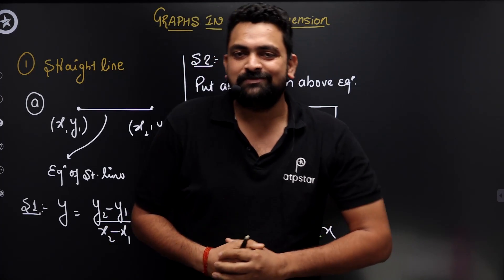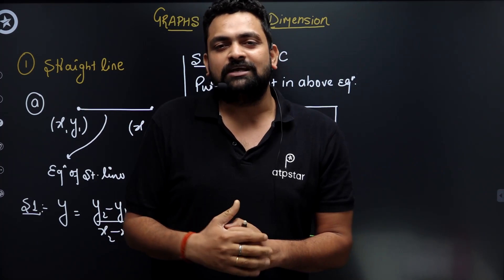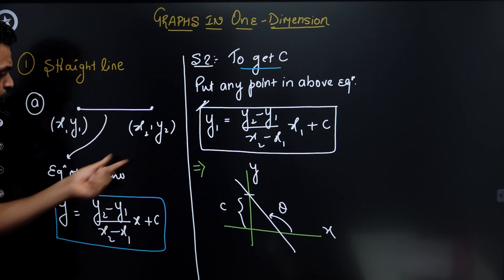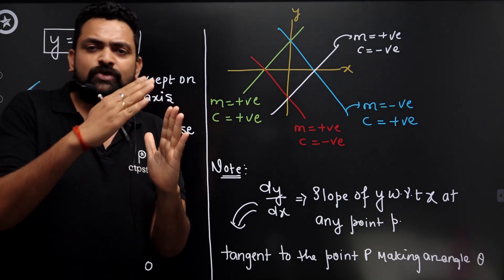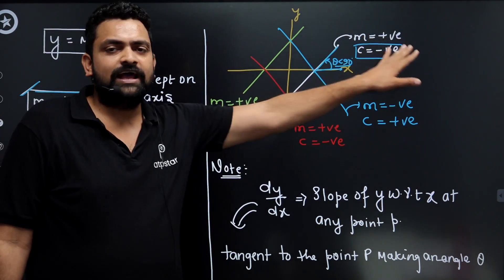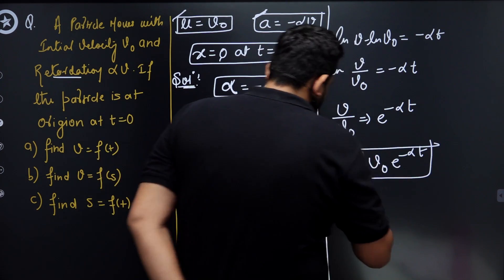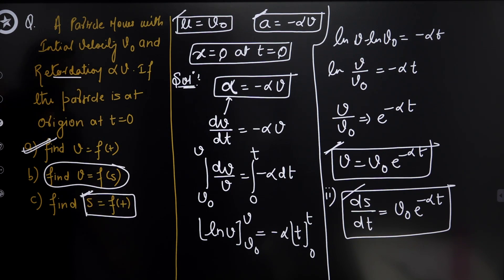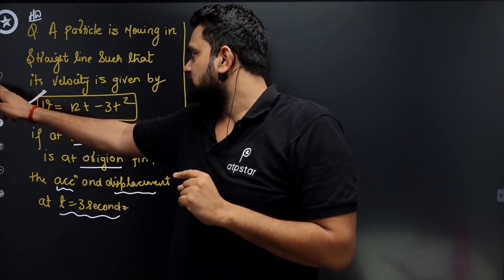NEET 2021 | Functions Problem Solving Tricks in Kinematics | Physics | Mini shot | ATP STAR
𝐃𝐨𝐰𝐧𝐥𝐨𝐚𝐝 𝐀𝐓𝐏 𝐒𝐓𝐀𝗥 𝐀𝐩𝐩 𝐟𝐨𝐫 Unlimited free practice for  NEET
📞𝐅𝐨𝐫 𝐂𝐨𝐦𝐩𝐥𝐞𝐭𝐞 𝐂𝐨𝐮𝐫𝐬𝐞𝐬, 𝐜𝐨𝐧𝐭𝐚𝐜𝐭 𝐡𝐞𝐫𝐞: 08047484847

𝐀𝐓𝐏 𝐒𝐓𝐀𝗥 is Kota based Best NEET preparation platform founded by Vineet Khatri.
Awesome content is available for NEET 2021 , NEET 2022 aspirants.
Live lectures will be provided for Free by Expert kota faculty.